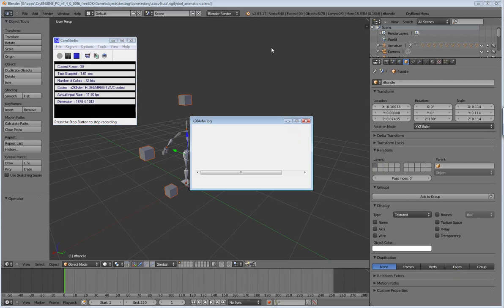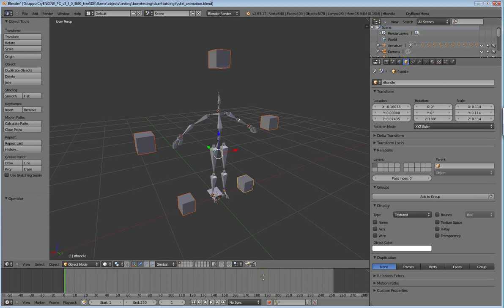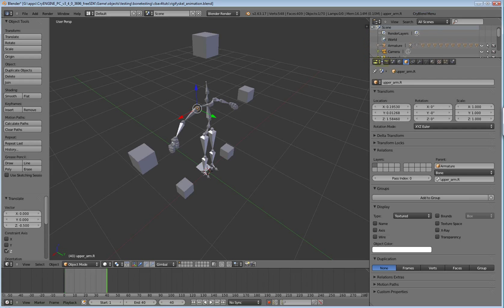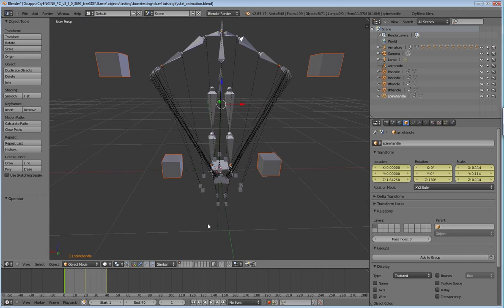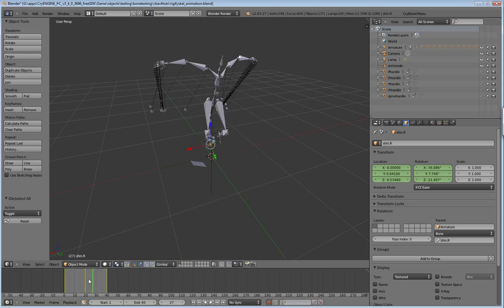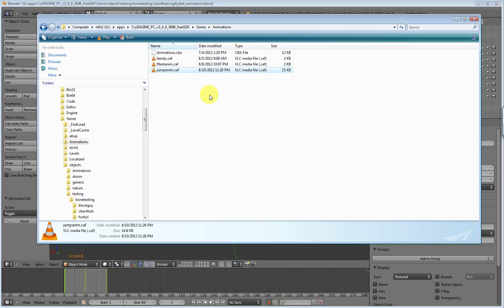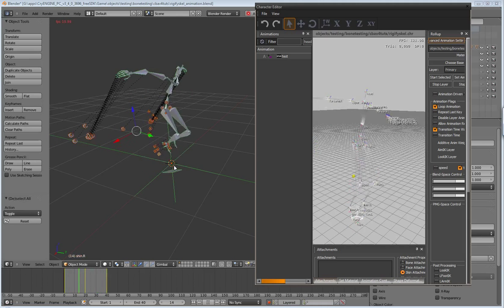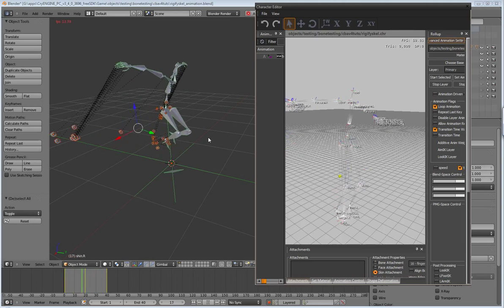skeletal export from blender to ce3 part2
part2 of how to export skeletal objects from blender to ce3 using cryblend 4.0
to be released august 12,2012